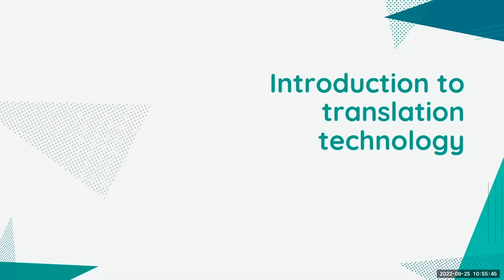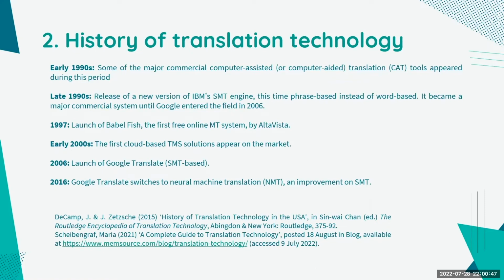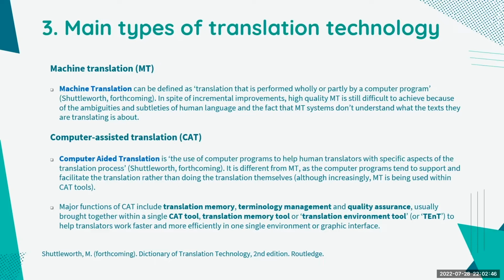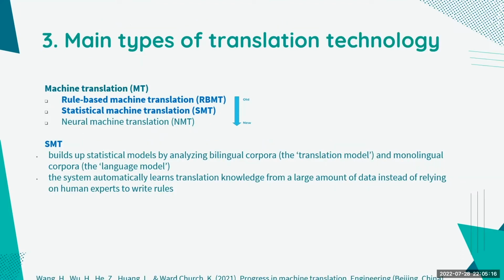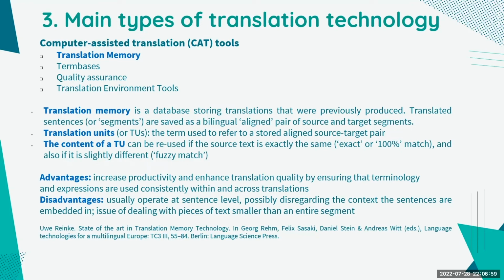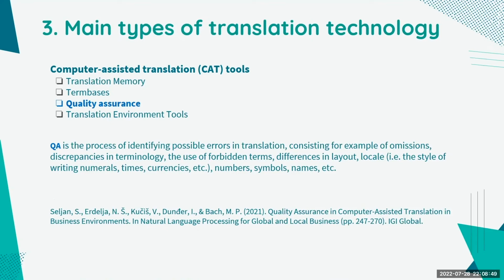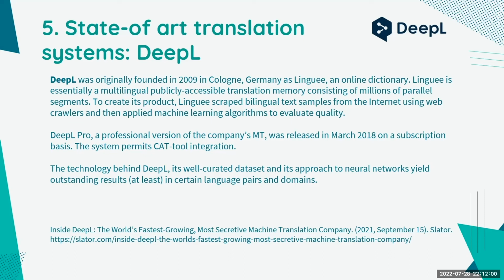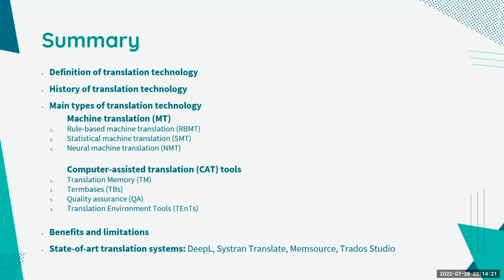Introduction to Translation Technology